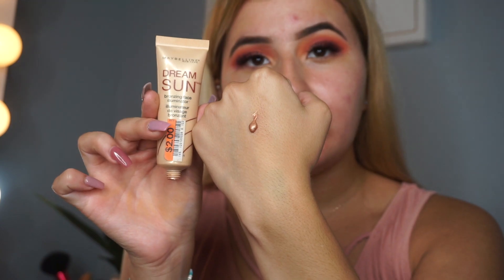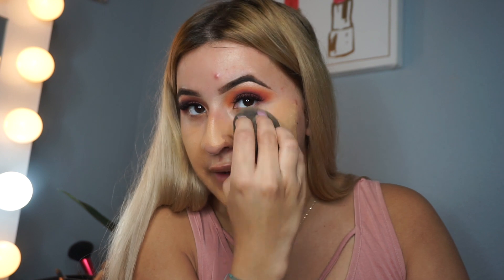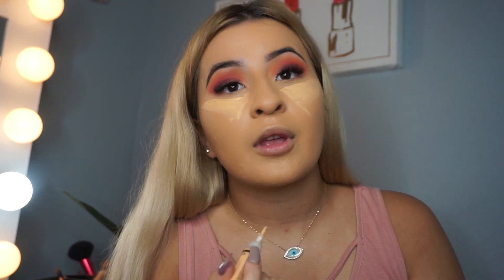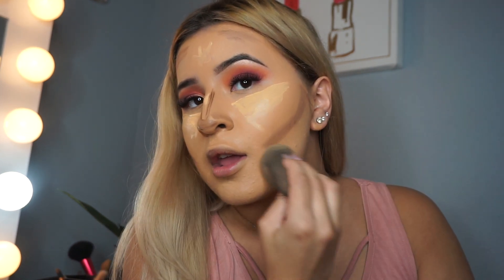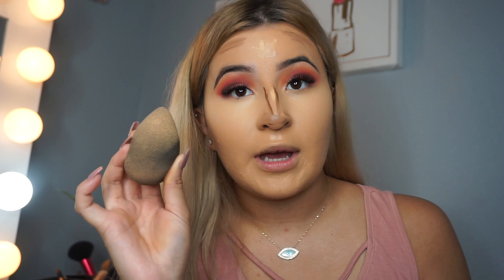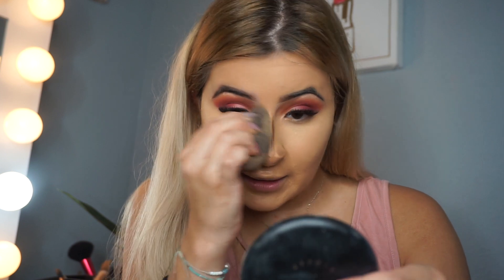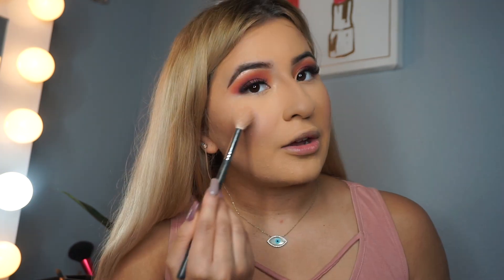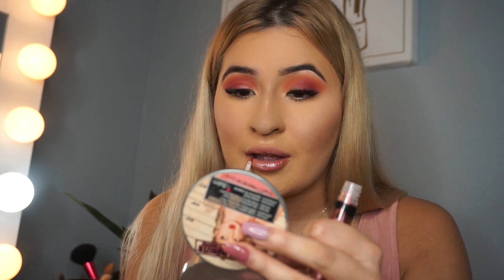UPDATED FOUNDATION ROUTINE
If you have any questions let me know down below!